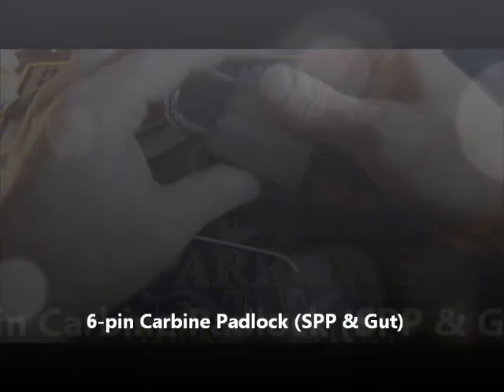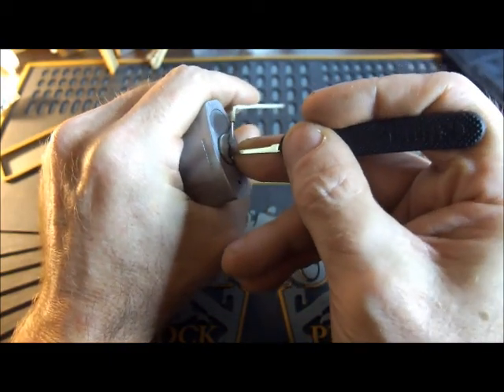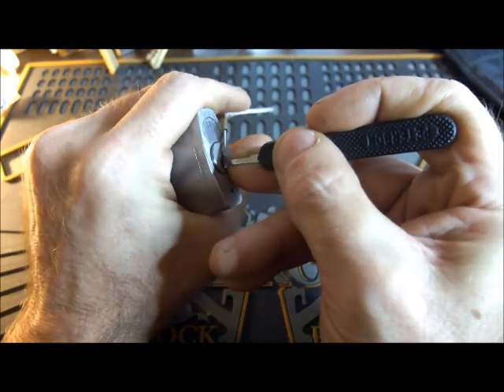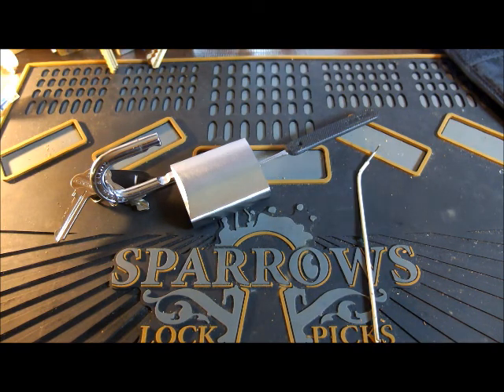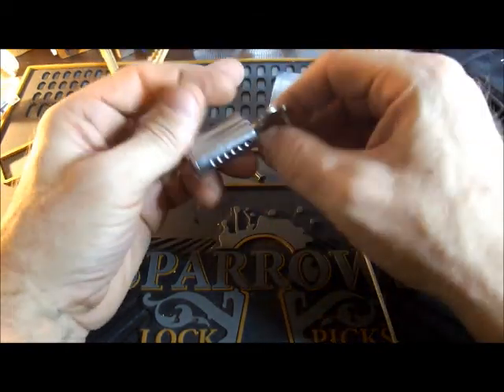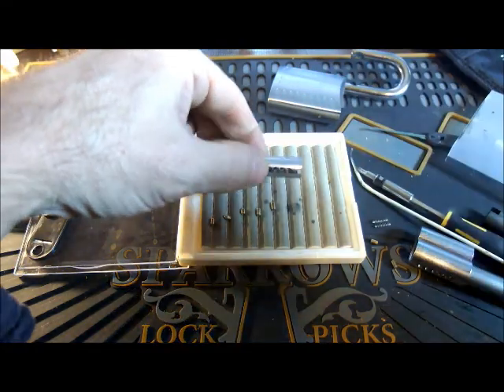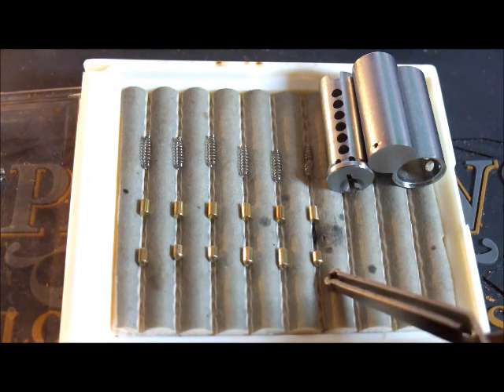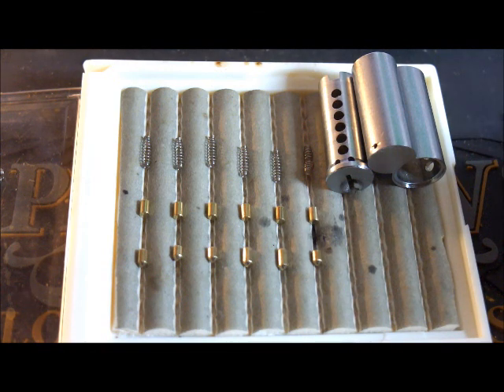6-pin Carbine Padlock (SPP & Gut)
I'm seeing this lock used a lot in areas that are open to public scrutiny. Thankfully they do not seem to be used on anything critical but they still appear in areas where someone should probably be using a better lock.

If a relative novice like myself can do this then I can only imagine that an experienced picker would open this lock much more quickly. Raking would also have been much quicker (it rakes open pretty easily) but I prefer to try and improve on single pin picking still. For $30 it is quite a nice lock, but even with 6 pins it is not keeping anybody out for long.

News Flash: I thought this was an Australian brand. Some fine print found on the packaging says "Made in China." :/